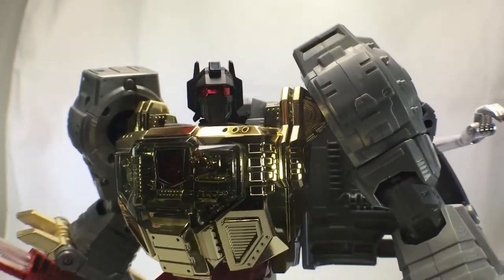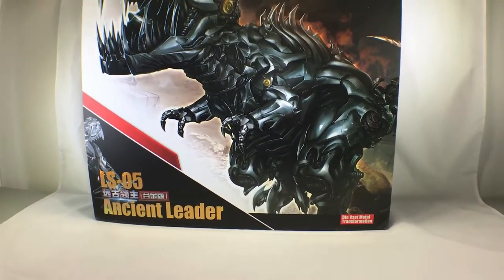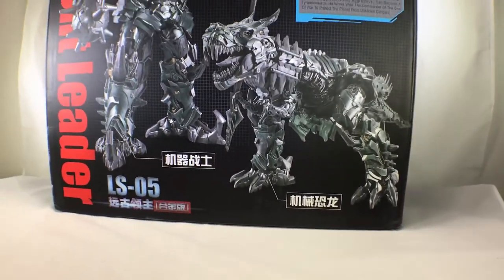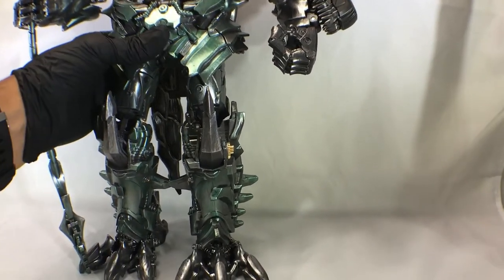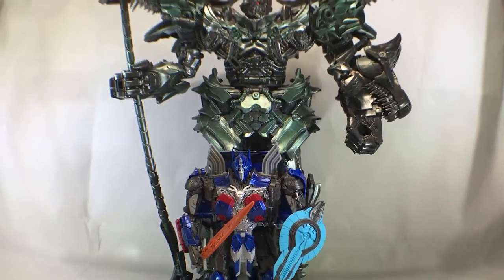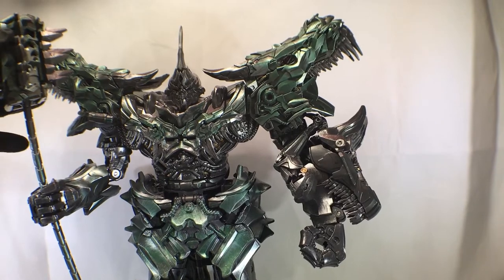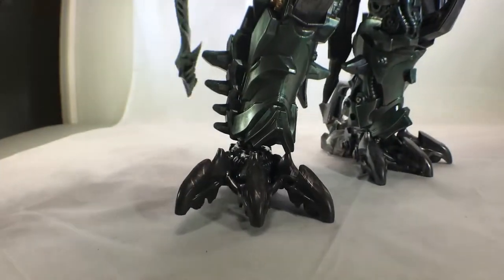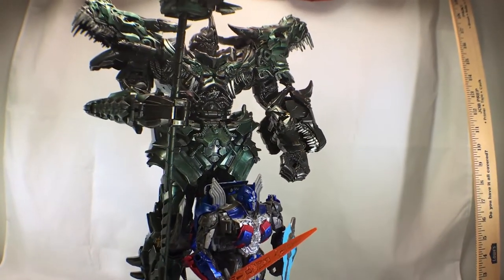Black Mamba Grimlock Ancient Leader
Every little bit helps when it comes to YouTube.  Know that when you watch and like one of my videos, you are helping a Disabled Veteran get one step closer to becoming independent again as I am unable to work in the civilian world.  I've been trying, trust me.  We are one military! We are all brothers and sisters! Join The Toy Soldier Toy Brigade., my YouTube military, where we will do more in this channel!  Would love to get a fixed wing drone (Air Force), underwater drone (Navy/Marines),  and some 3d prining (and I am Army).  I promise!  If you made it this far.  Could be a son or daughter or a Great grandfather or grandmother.  I got love for them all!  Even Reservist!   I was in the Active Army for 8 years and have been overseas on missions 6 different times, for lengths as long as 13 months, down to as little as a 4 week mission!